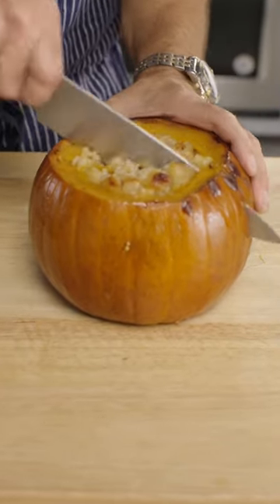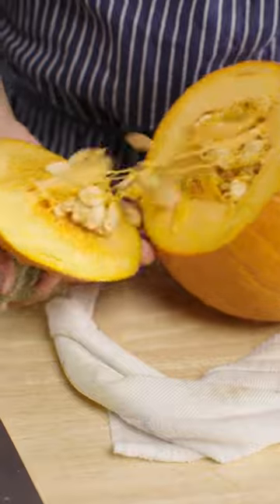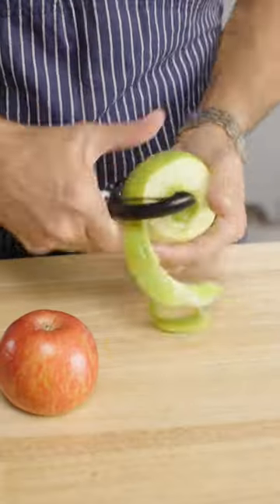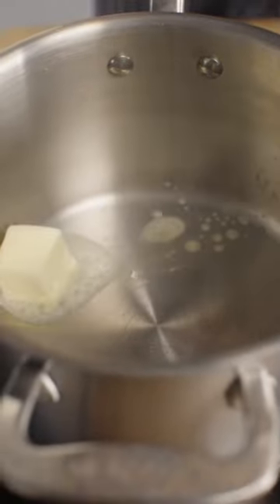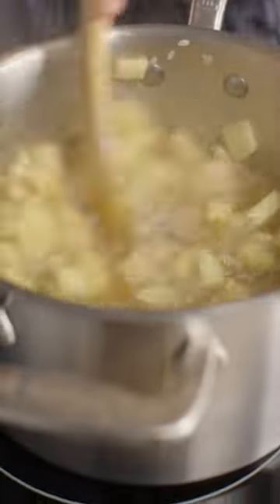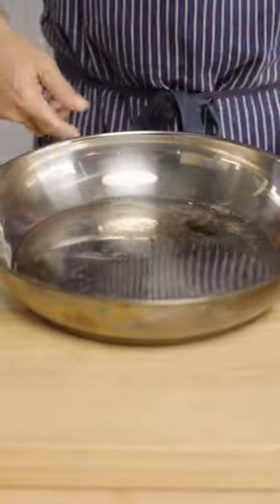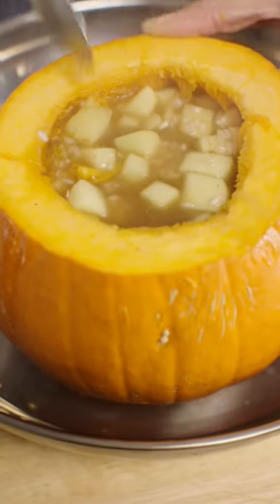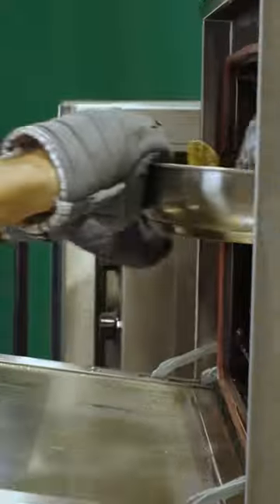This is the EASIEST stuffed pumpkin recipe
This is the easiest stuffed pumpkin recipe! Follow along with Chef JP as he makes a fall classic. This pumpkin risotto can be made sweet or savory depending on how much sugar you add. Measure your seasonings with your heart!